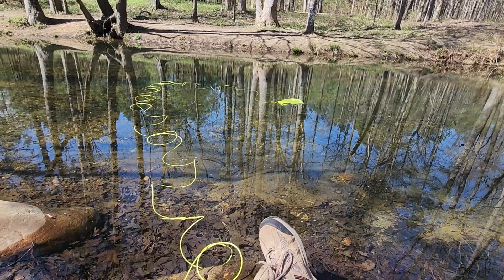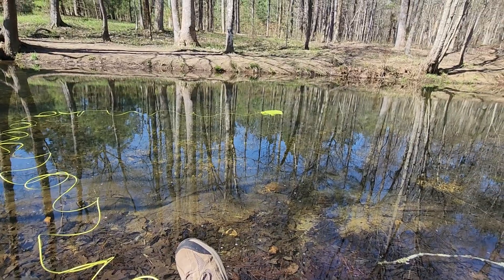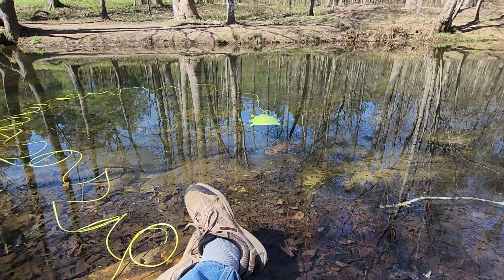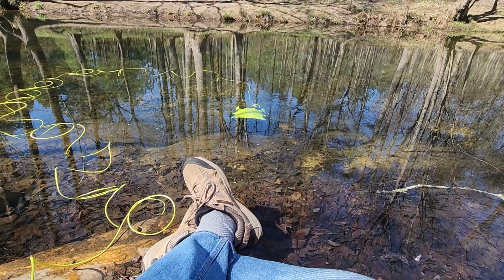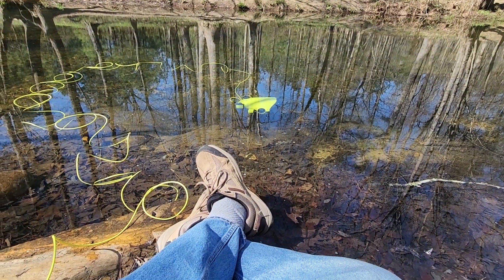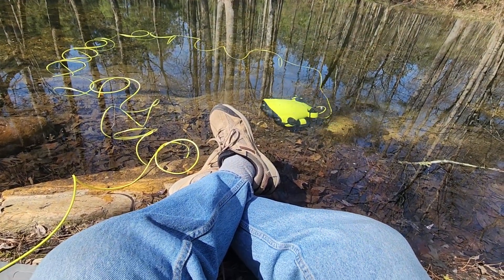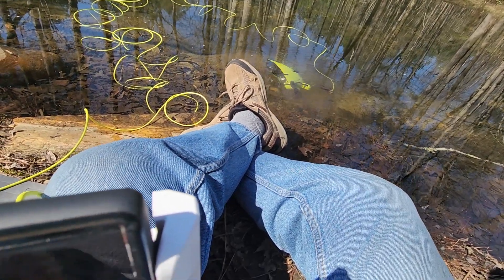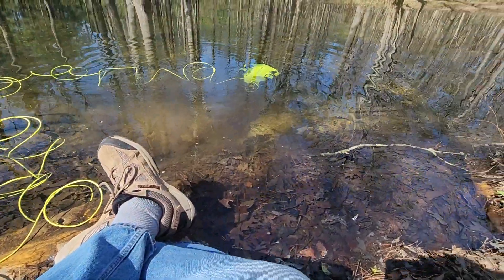Fi Fish V6 Maden Voyage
Getting fifish v6 under water drone in the water for its made voyage